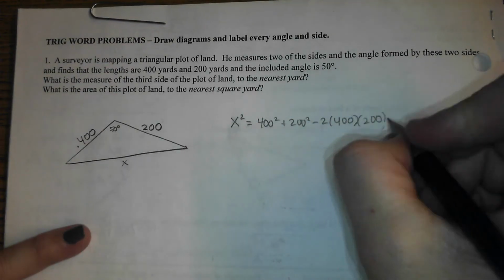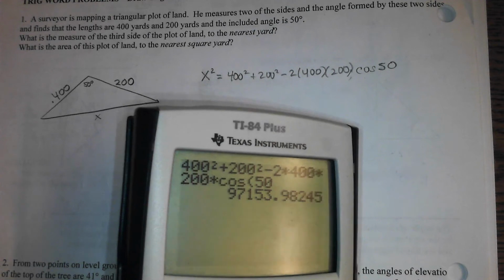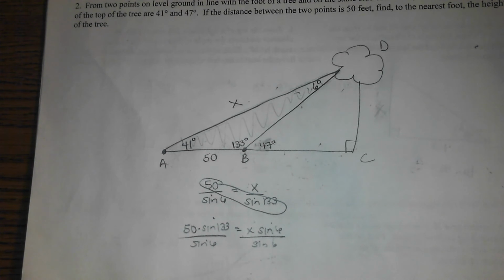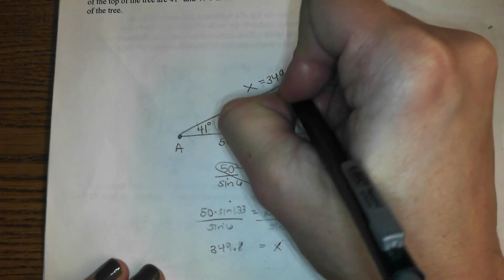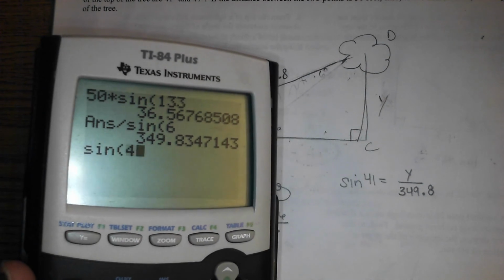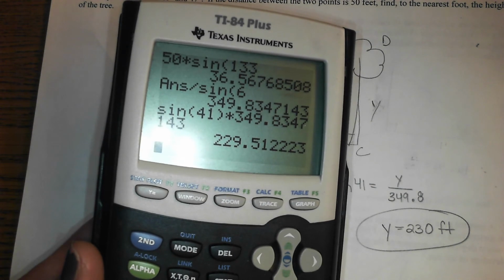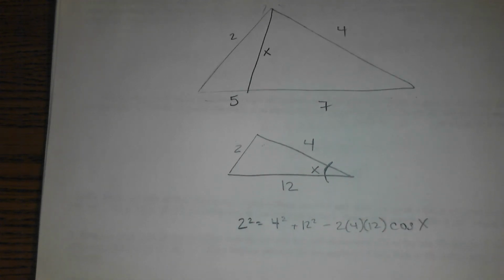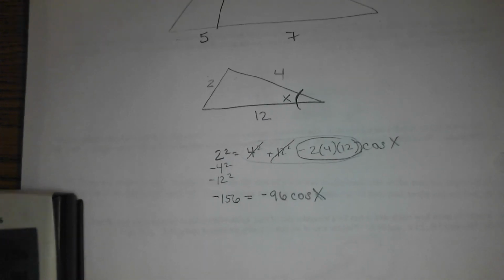2/8 Sr PreCalc - Triangle Trig Apps Continued